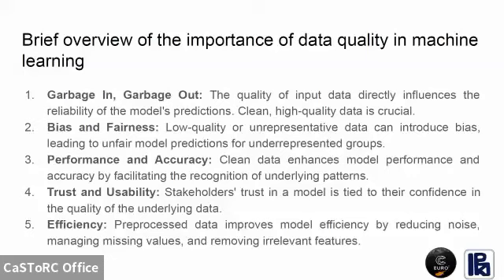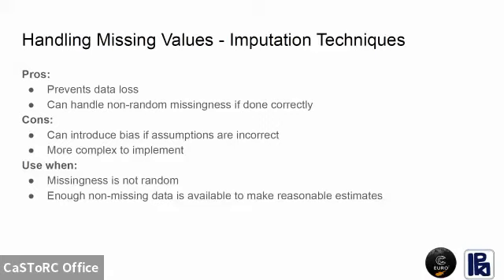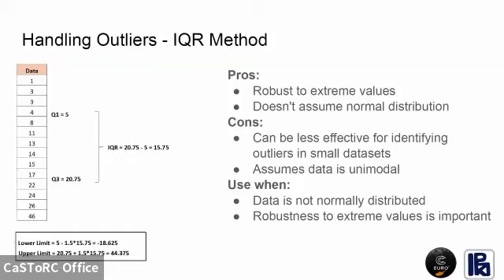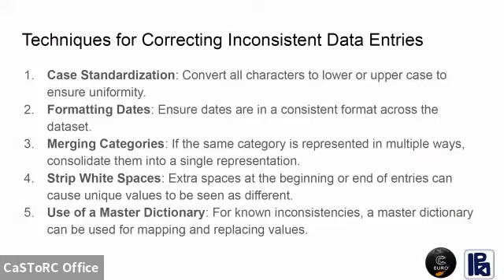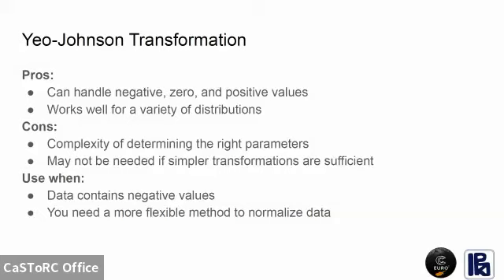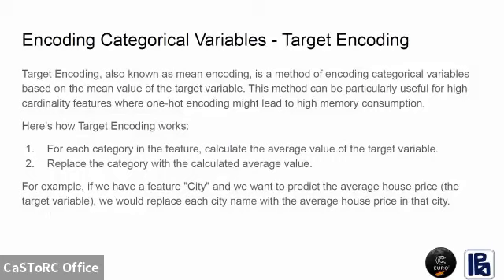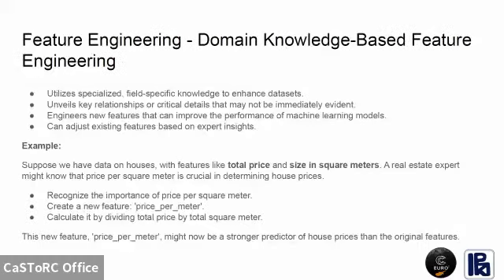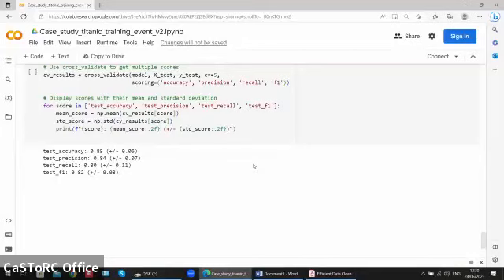Efficient Data Cleaning and Pre-processing Techniques for Robust Machine Learning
In this session, we will explore various data cleaning and pre-processing techniques that can enhance data quality and improve the performance of machine learning models. The session will cover handling missing values, outlier detection, data transformation, feature scaling, and encoding categorical variables. By applying these techniques, participants will learn how to create robust and high-performing machine-learning models. The examples will be presented using Python and popular data processing libraries such as Pandas and Scikit-learn. Attendees will have the opportunity to become familiar with the workflow and implementation of data cleaning and pre-processing techniques.